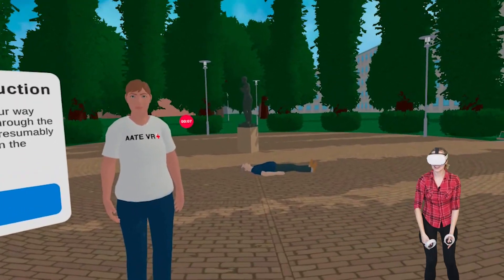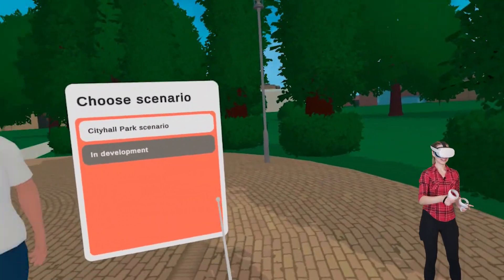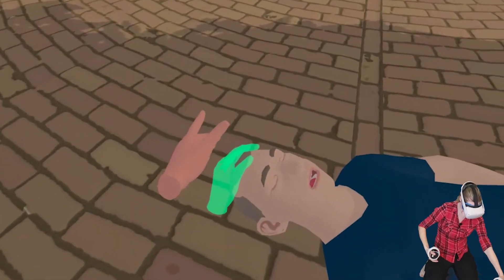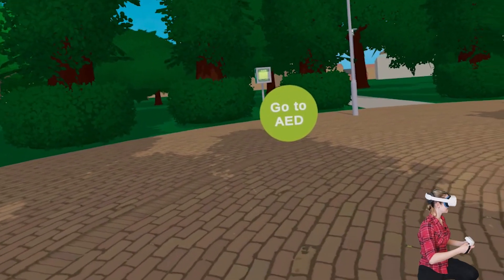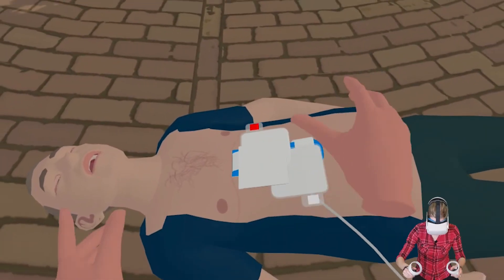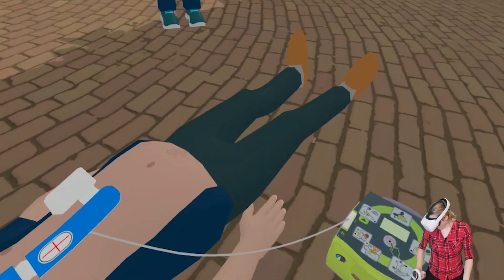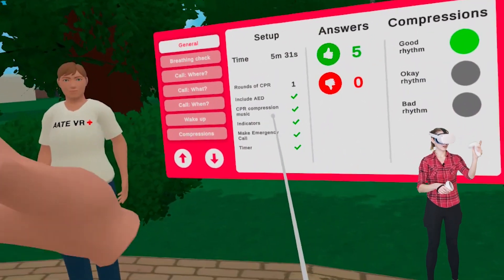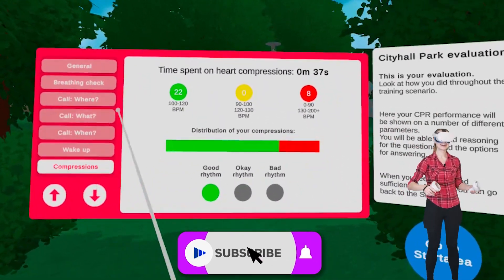I learned how to save a life in VR! CPR simulator for Oculus Quest 2 is awesome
Learn how to perform CPR and use AED - Automated external defibrillator. Get CPR Simulator on SideQuest - "CPR Simulator."

This type of training is often difficult to get access to, because it often requires an expert instructor, CPR Training Equipment (doll, AED, hygiene material, etc.), and a lot of time. This app is a great way to gain basic knowledge of performing CPR and using AED!